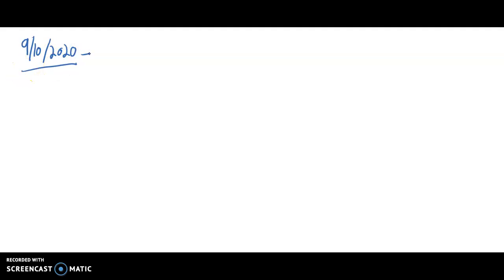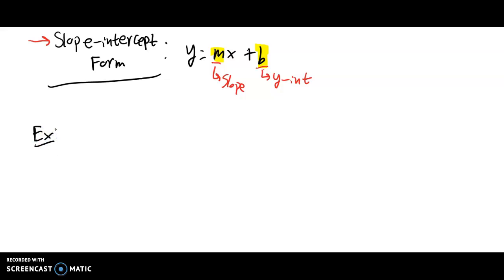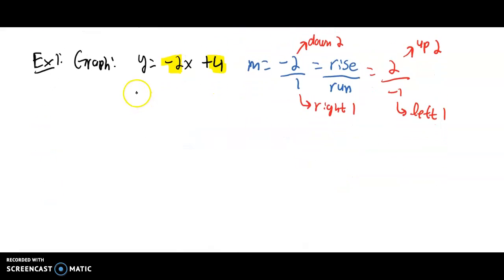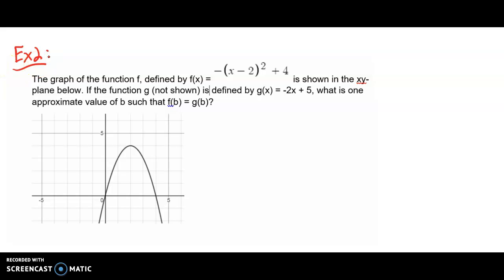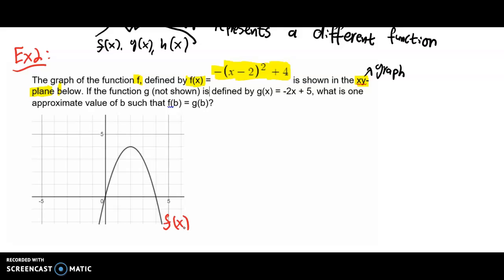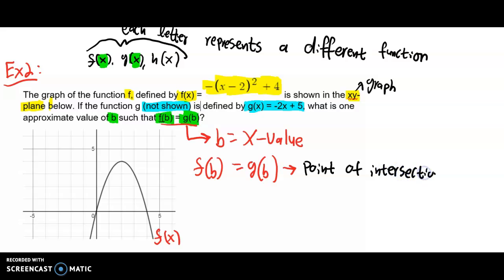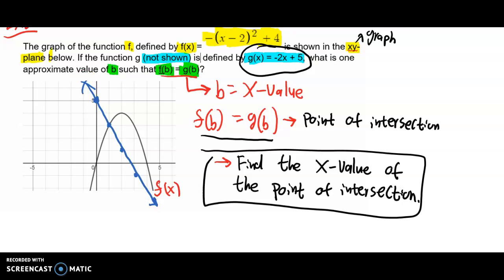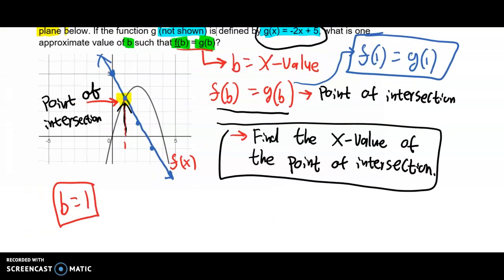Linear and Quadratic on Same Axis